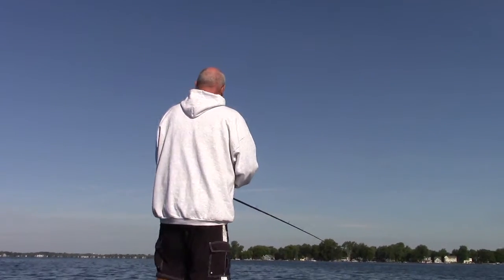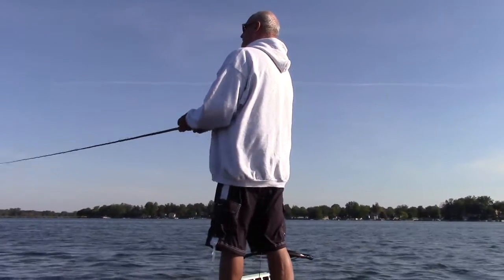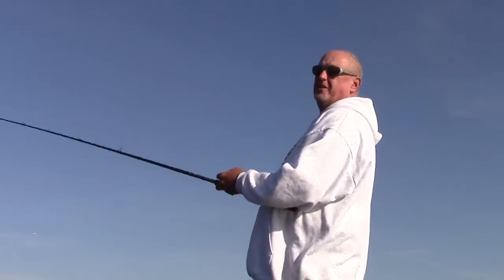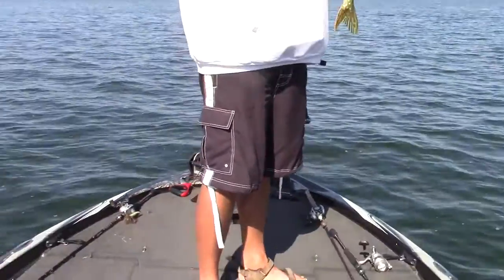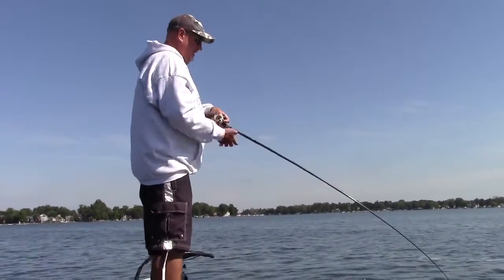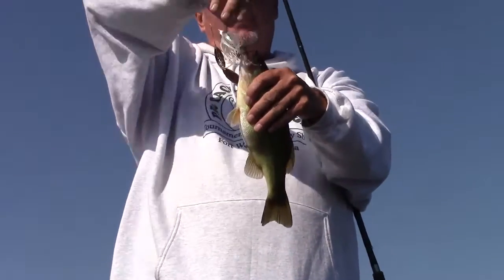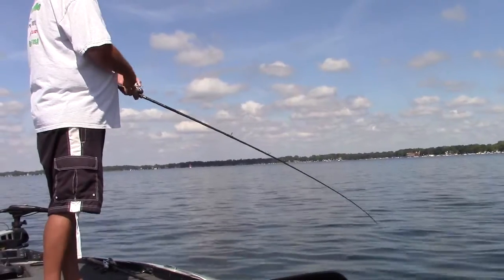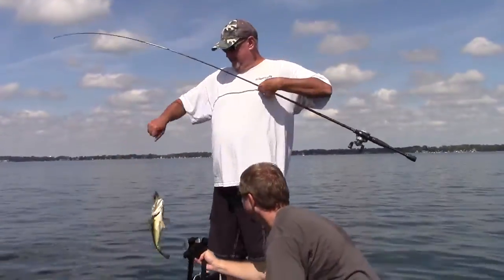Bass Fishing Tips with FLW and B.A.S.S. Top 150 Pro Chip Harrison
Here's some bass fishing tips with FLW and B.A.S.S. Top 150 Pro Chip Harrison!  Largemouth and smallmouth specialist, Chip has learned from over 20 years of professional tournament fishing and is taking us out and sharing some tips!